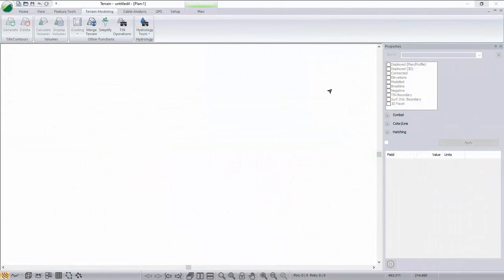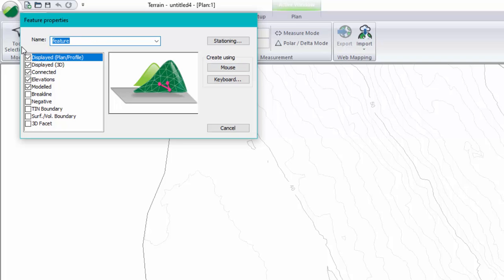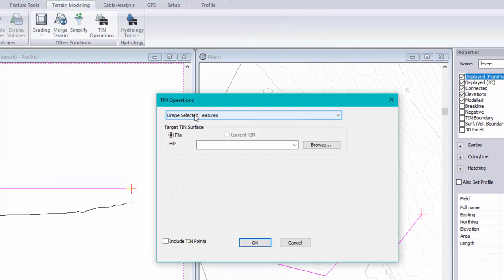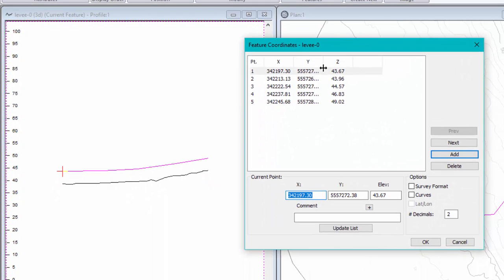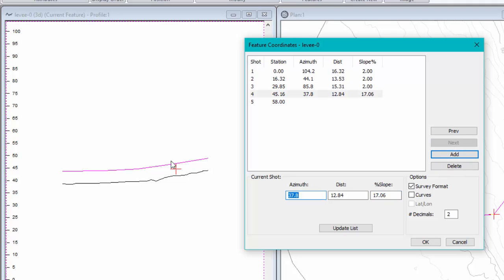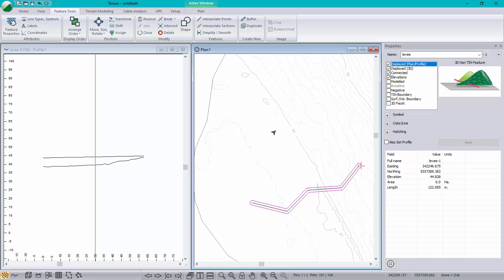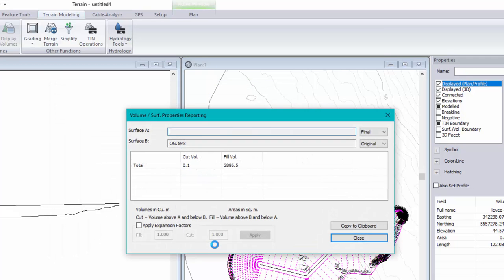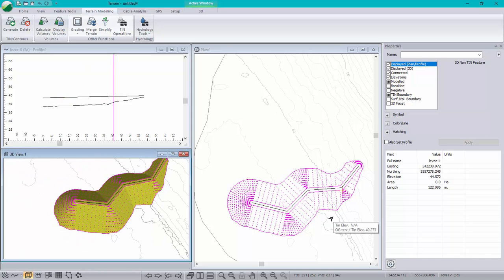Creating the profile for a graded levee with Terrain Tools